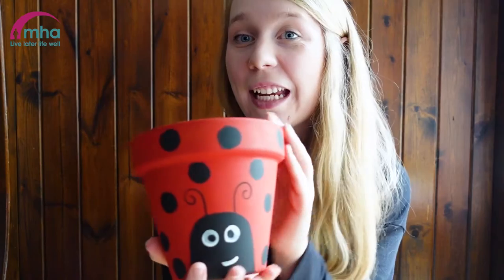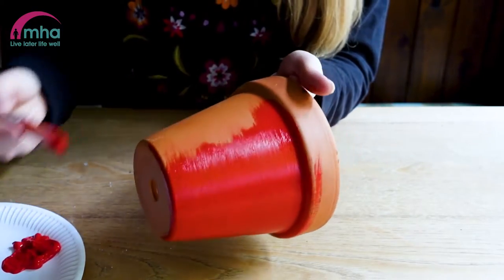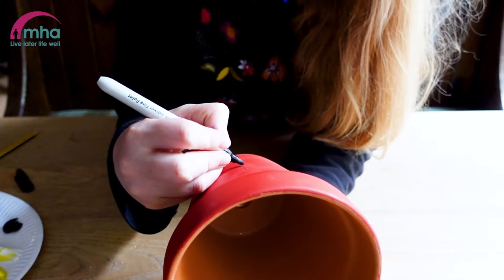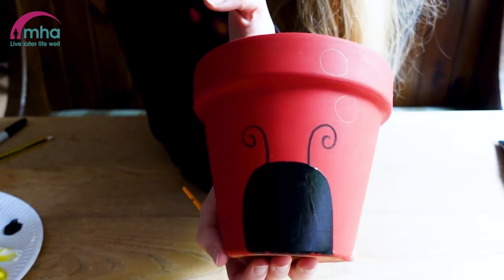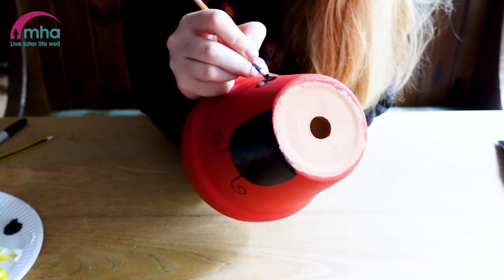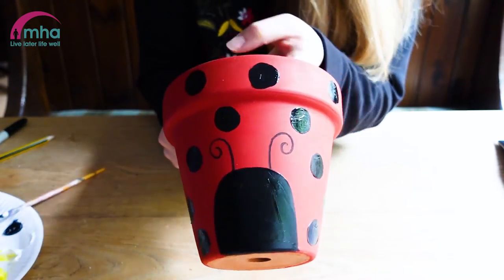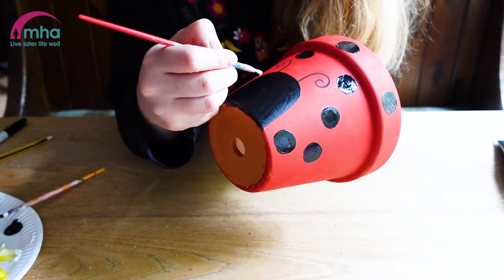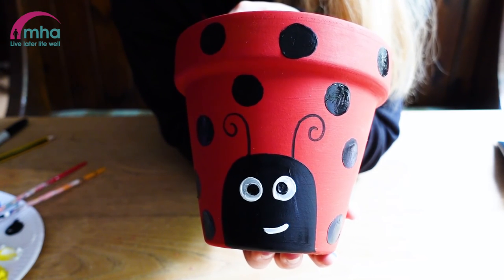How to make a ladybird plant pot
In this episode of Toni's crafter-noon tea you can learn how to make a lady bird plant pot.

To take part you will need the following:

- A terracotta pot
- Some acrylic paints
- Some fine liner/felt tip pens